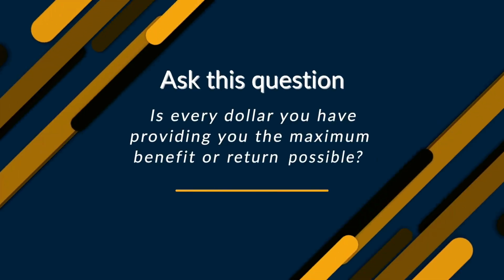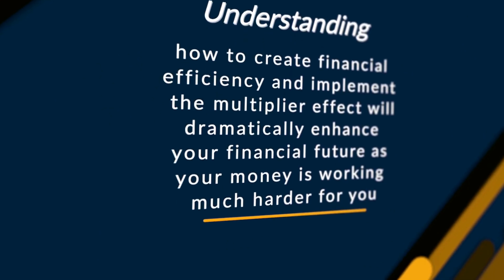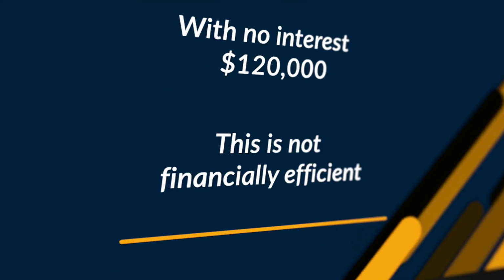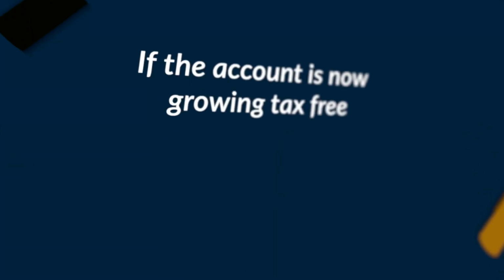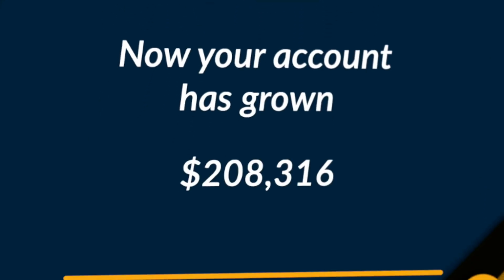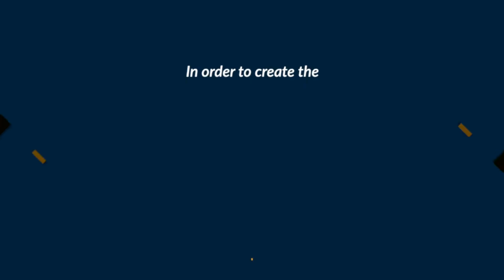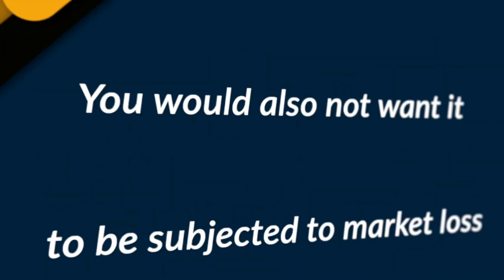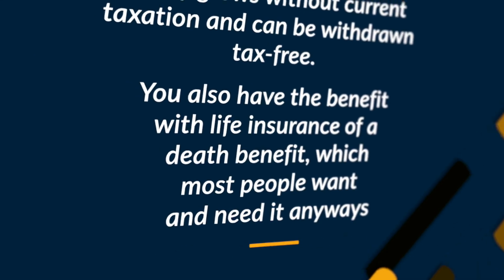Life Insurance Cash Value: Liquidity and Financial Efficiency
Using a $500-per-month illustration, this video explores taxation, liquidity, and financial efficiency. It presents a strategically designed life-insurance policy as a possible store of capital with cash-value access, a death benefit, and potential tax advantages.

These functions depend on the policy and how it is structured and used. Costs, access, risks, and tax treatment vary; withdrawals and loans are not unconditionally tax-free. The illustration is not a guaranteed return or retirement-income projection. Seek individualized insurance and tax guidance before acting.